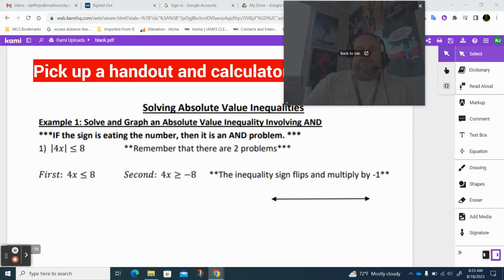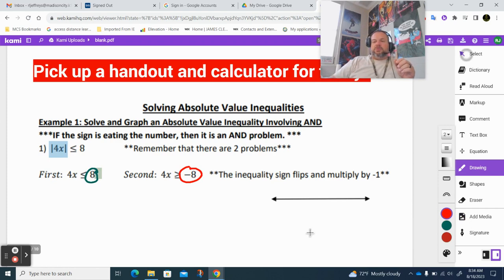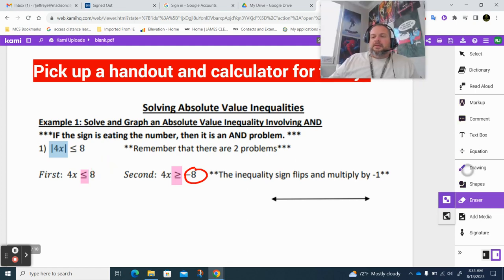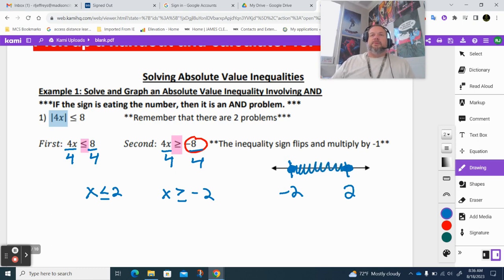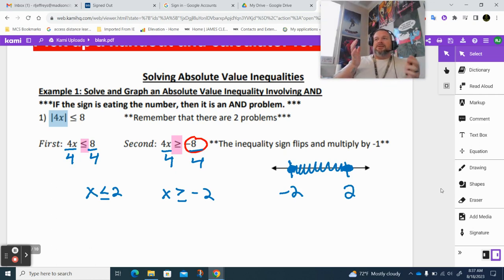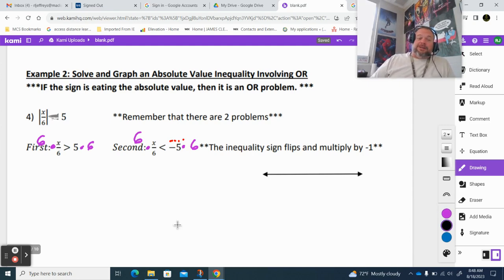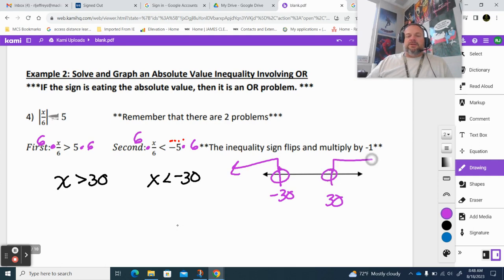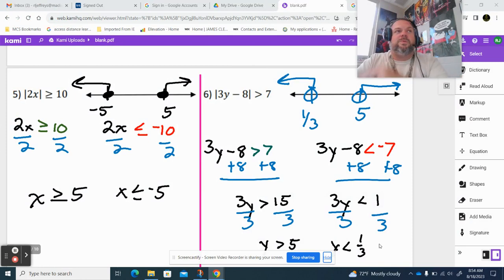Solving Absolute Value Inequalities